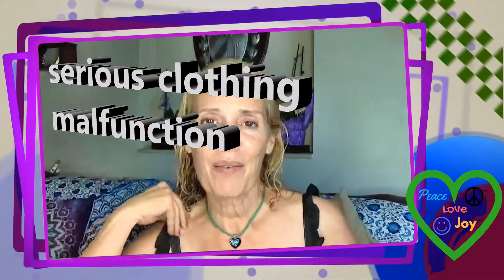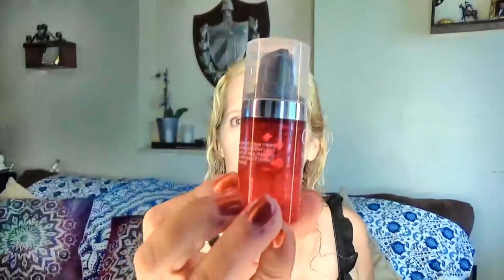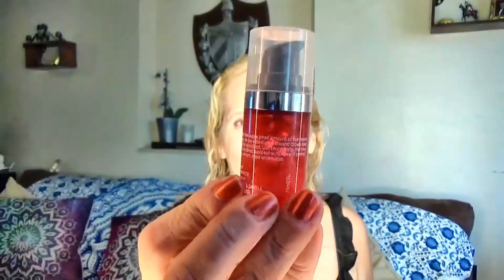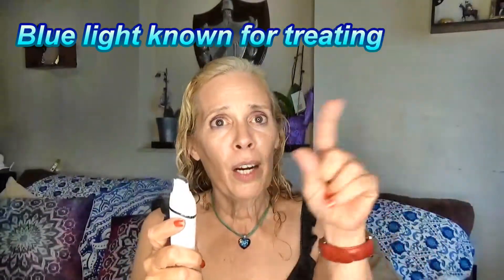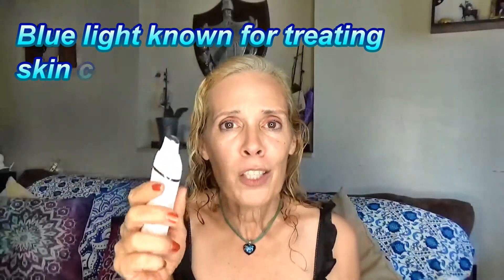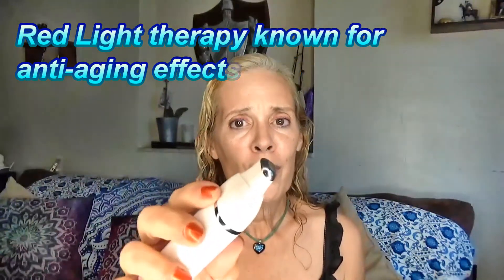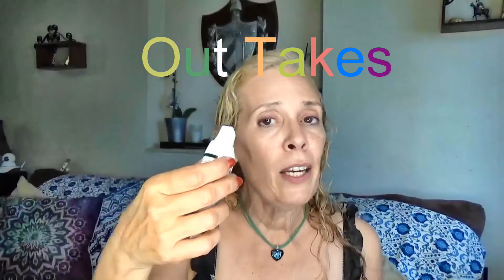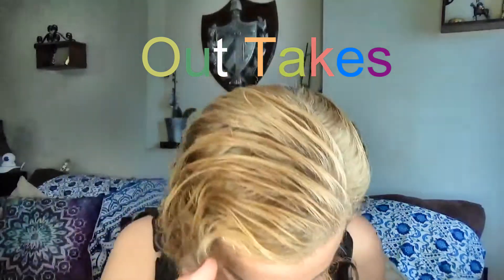How to do an LED Facial with Red Lights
LED light therapy is a non-invasive anti-aging treatment. You can have a facial with LED lights to treat damaged skin and also promote collagen production. LED light therapy rejuvenates skin using red light therapy, blue light therapy and infrared light therapy. Mostly the red light is anti-aging like, promoting collagen, reducing fine lines and wrinkles and the blue light is used for acne.

Olay Regenerist Micro-Sculpting Serum, Face Moisturizer 1.7 fl oz
Olay Regenerist Micro-sculpting Eye Swirl
Olay Regenerist Miracle Boost Concentrate, Face Booster
SUNMAY Heated Sonic Eye Massager

Visit Mary Ellen's channel where I first heard of Timeless products.

If you shop online Honey can find you coupons and automatically put them in your checkout.
If you use my link you will get $5 off your first order and I will also get $5.

Marta Laura Zayas is a participant in the Amazon Services LLC Associates Program, an affiliate advertising program designed to provide a means for sites to earn advertising fees by advertising and linking to amazon.com.